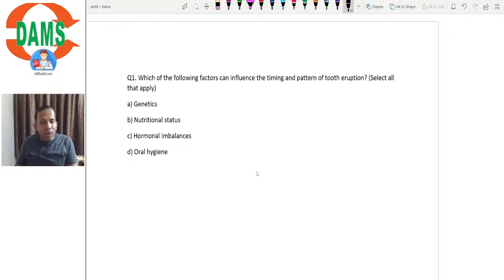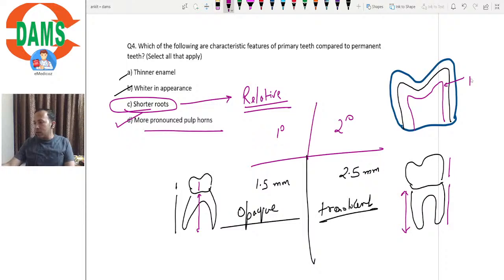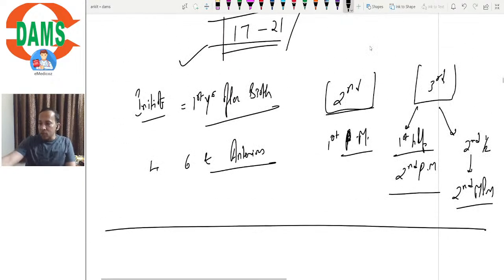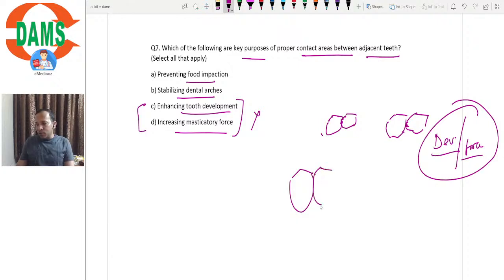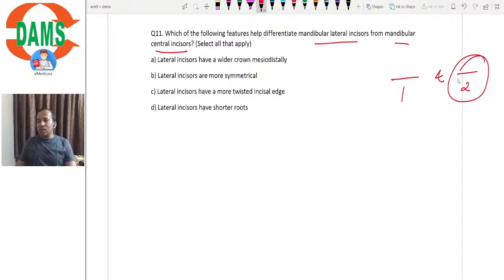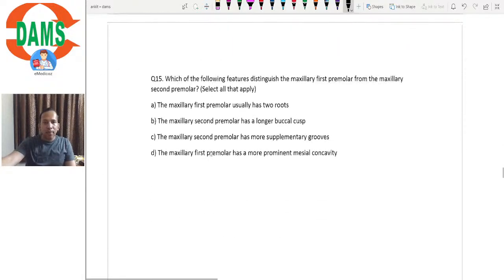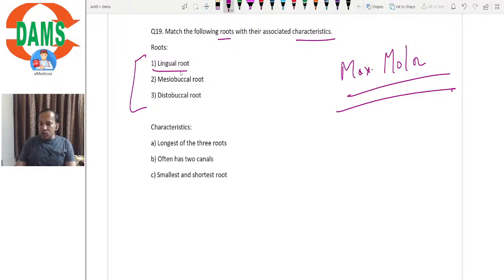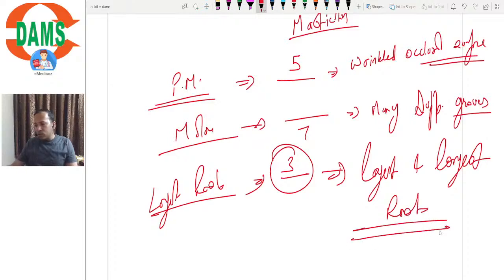MCQ based Question in Dental Anatomy by Dr Ankit Gupta